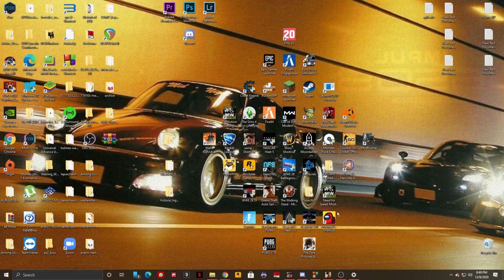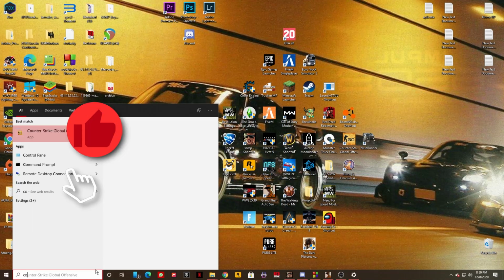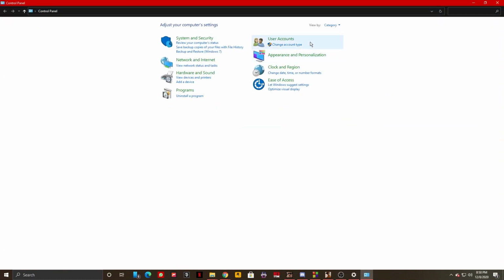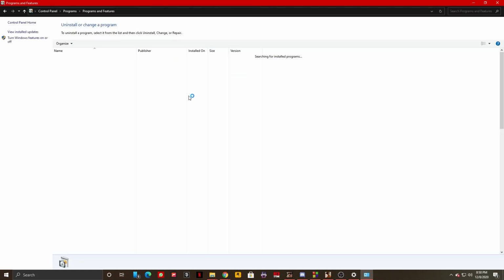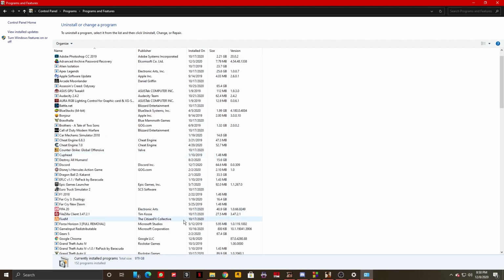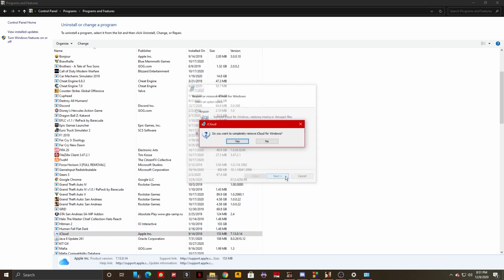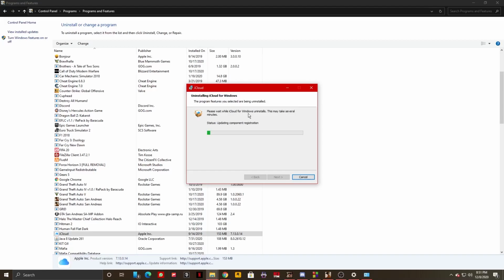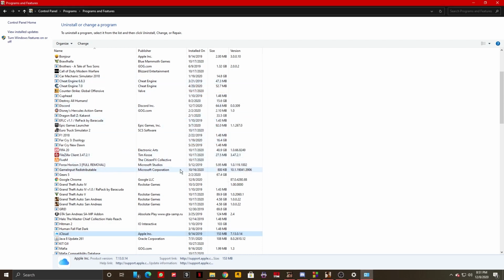How to Uninstall Apps on Windows 10 Windows 10 Uninstall Apps and Programs Instructions, Guide, Tuto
How to Uninstall Apps on Windows 10 Windows 10 Uninstall Apps and Programs Instructions, Guide, Tutorial

In this video I show you how to Windows 10 uninstall apps, how to programs and apps uninstall on Windows 10 instructions, guide, tutorial